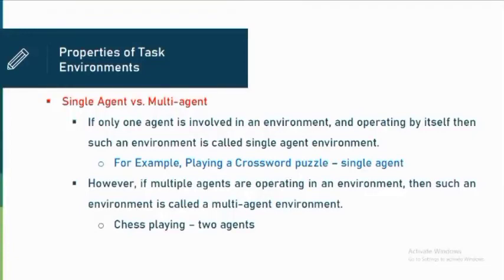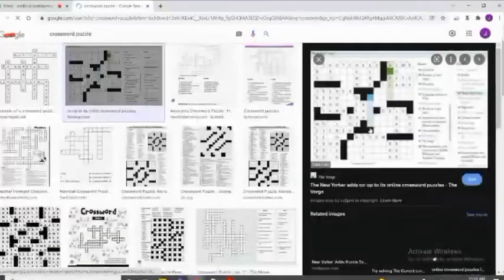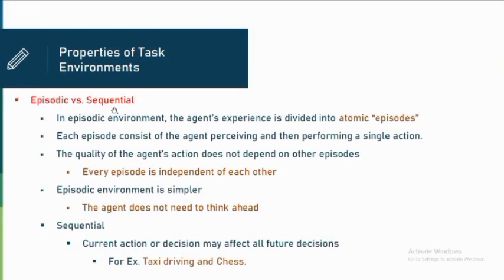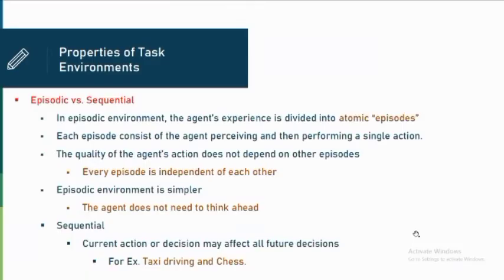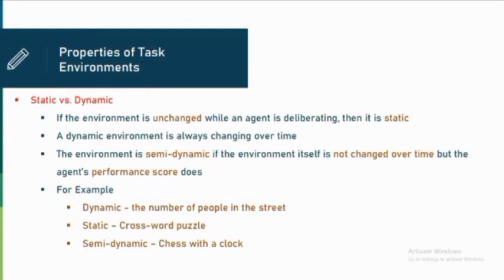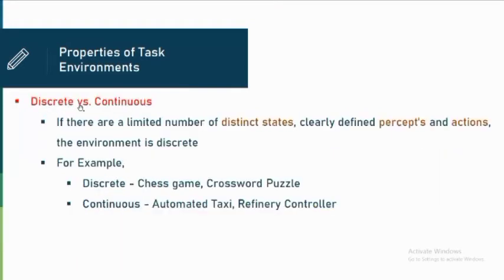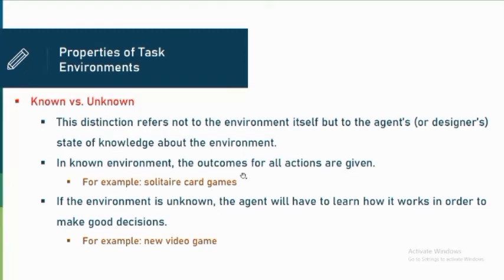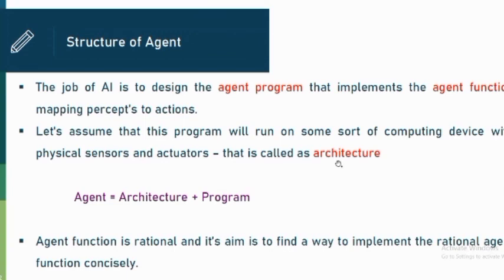l Properties of Task Environments l AI l Sem 6 l Computer Engineering l part 2 l